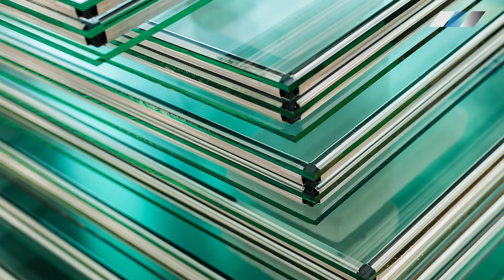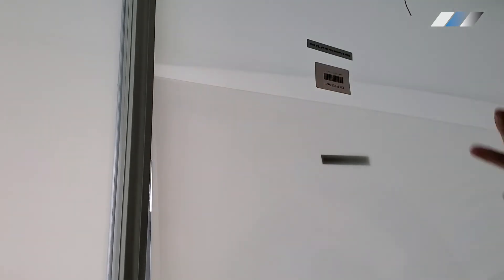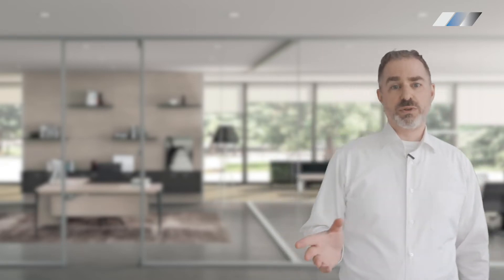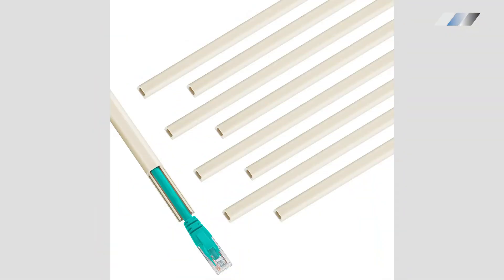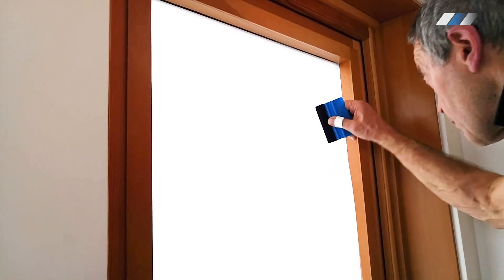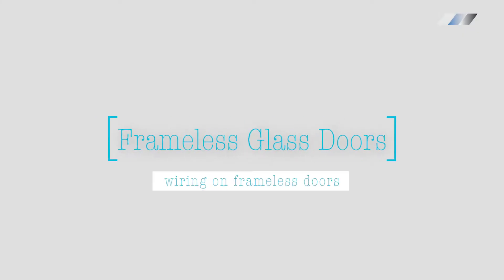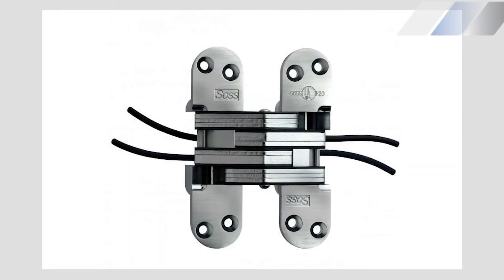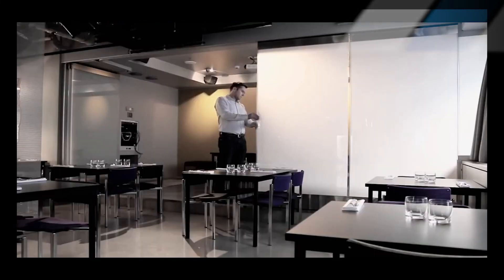Switchable Glass Doors- How to Wire Smart Film & Smart Glass On Doors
Smart glass and smart film can be used on any type of door🚪 including swing doors, sliding doors, pocket doors, patio doors and retractable glass walls.

In this video we will be sharing our installation expertise 👷🏼 when it comes to installing switchable glass products on glass doors. We have all kinds of hardware and tricks to give your doors a clean look. Keep watching to see how smart glass will work for your scenario or skip ahead using the timecode ⏱ below:

00:25 Smart Glass Customizations
00:45 Smart Glass on Sliding Doors
01:30 Wire Harness for Sliding Doors
02:05 Installing Smart Film on Doors
02:14 L-Shaped Cable Channels
02:37 Race Channels
03:29 Glass Stops
03:43 Swing Doors
04:03 Framed Glass Doors
04:28 Frameless Glass Doors
04:50 Magnetic Connectors
05:21 Power Transfer Hinges
05:41 Mullions
06:01 Folding Doors
06:30 Get Started With Smart Glass and Film